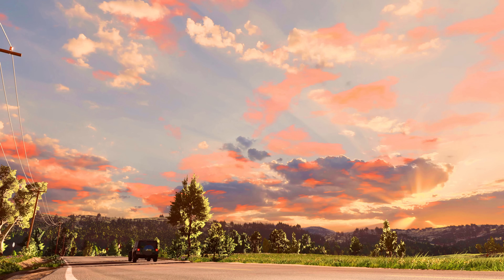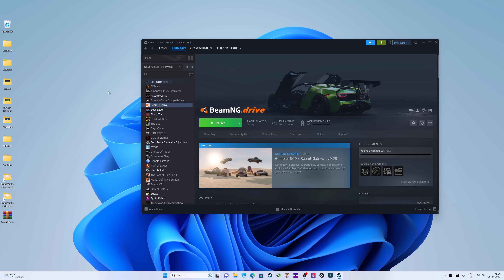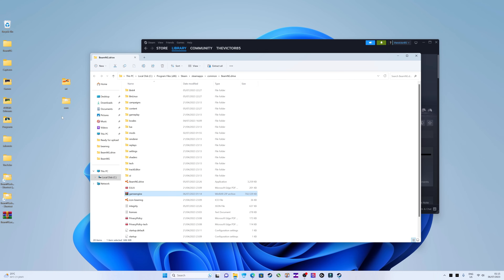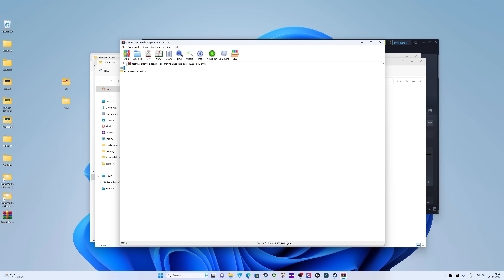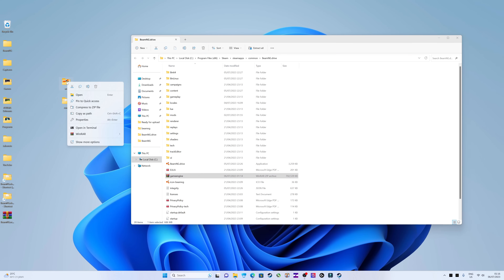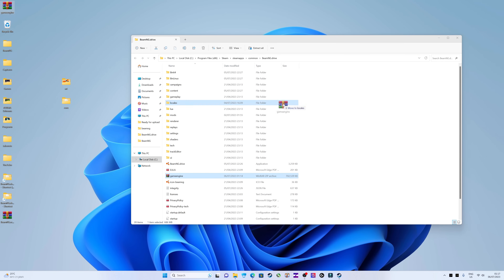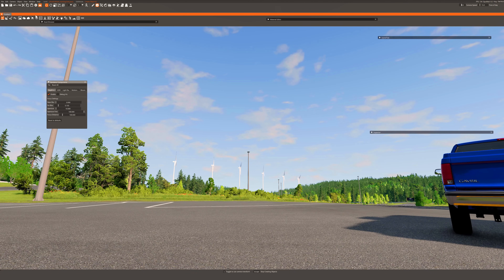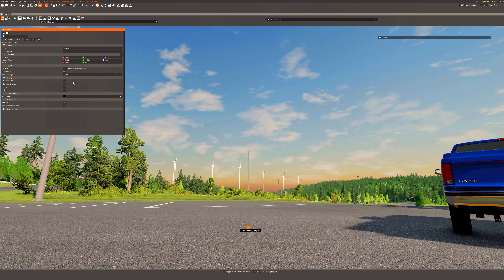The FIRST Realistic Sky Mod - BeamNG Tutorial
Dive into the BeamNG world like never before with our first realistic Sky Mod tutorial! Learn how to enhance your virtual driving experience with life-like skies that add depth and realism to your game and how to make beamng look realistic. Don't miss this step-by-step guide on mod installation and setup. Happy driving in the clouds!